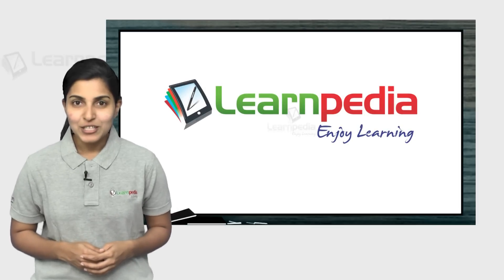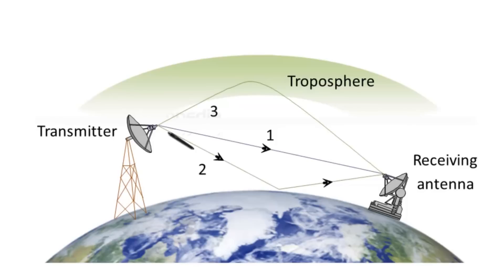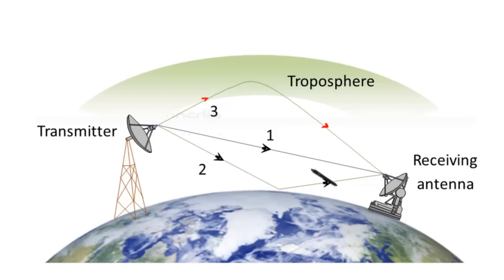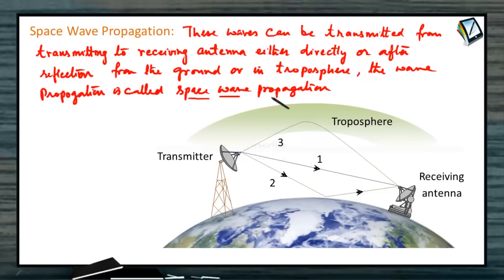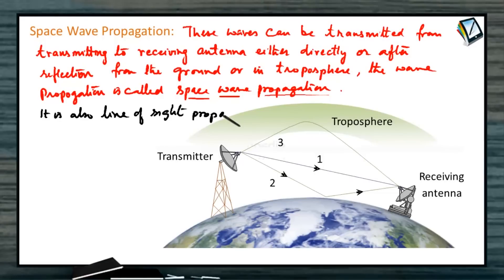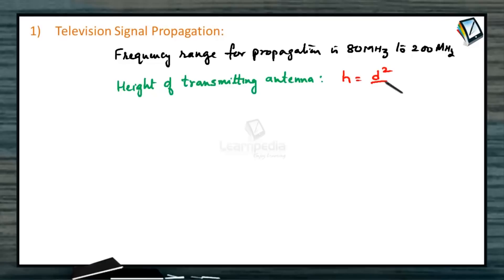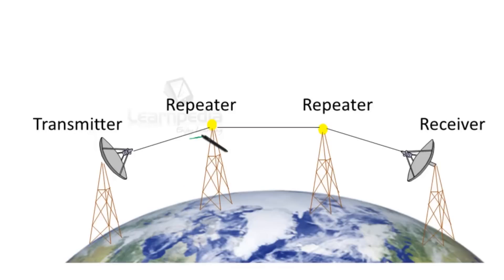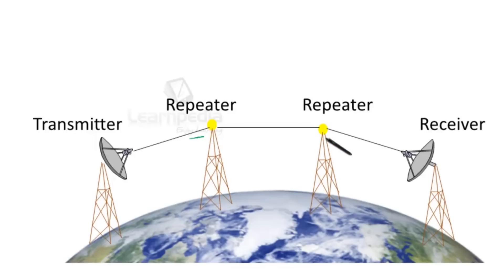Watch this one video and never forget what Space Wave Propagation is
Watch this one video and never forget what Space Wave Propagation is. JEE Physics XII Communication System

Space Wave Propagation
The space waves are the radio waves of very high frequency (30 MHz to 300 MHz) ultra high frequency (300 MHz to 3000 MHz) and microwave (more than 3000 MHz). At such high frequencies, the sky wave as well as ground wave propagation both fails.
These waves can be transmitted from transmitting to receiving antenna either directly or after reflection from the ground or in troposphere, the wave propagation is called space wave propagation.

The space wave propagation is also called as line of sight propagation. The line of sight distance is the distance between transmitting antenna and receiving antenna at which they can see each other.
Space wave propagation can be utilised for transmitting high frequency TV and FM signals.
(1) Television signal propagation :
Frequency range for propagation is 80 MHz to 200 MHz
Height of transmitting antenna :   (d = distance covered by the signal, R = Radius of the Earth)
Area covered : A = d2 = 2Rh
Population cover : Population density  Area covered

(2) Microwave communication : Microwave communication systems are used for long distance communication. Since at microwave frequencies, electromagnetic waves cannot bend across the obstacles, such as the top of the buildings, mountains etc., it is therefore necessary that microwave transmission is in line-of-sight.

Due to curvature in the surface of earth, the range of microwave transmission is very small ( 50 km). The range of microwave transmission is also limited by the fact that signals gets weaker and weaker as it propagates. However, these problems are overcome by using repeaters (A repeater is basically an amplifier, which amplifies the attenuated signal and then retransmits it.) at intervals between the transmitter and the receiver. Due to this, the cost of transmission of signal between the two stations increases.
The problems faced in a microwave communication system are solved to a large extent by using a geostationary satellite as a communication satellite.